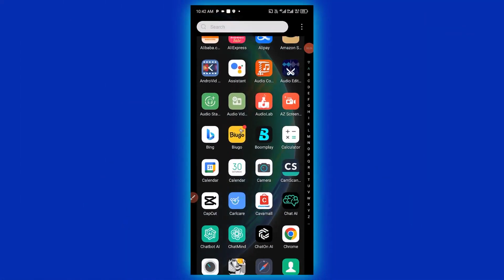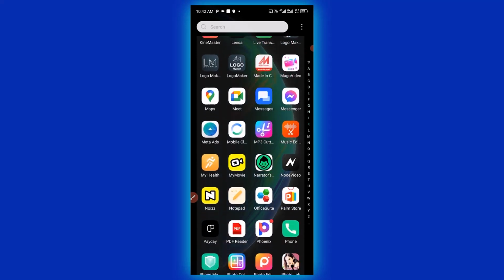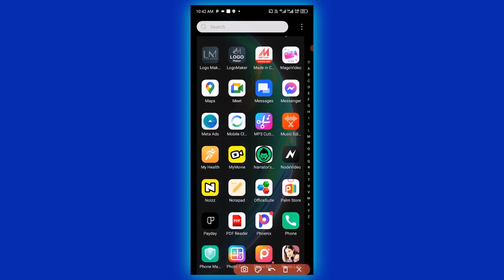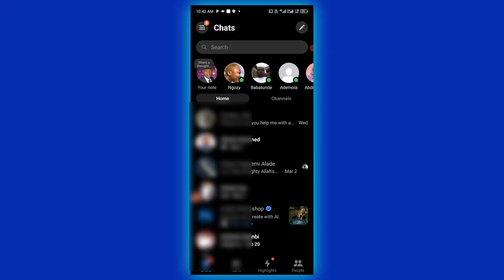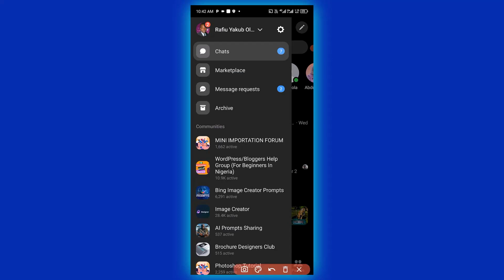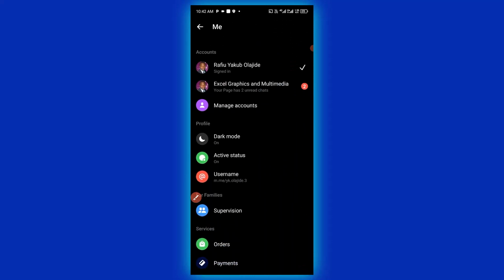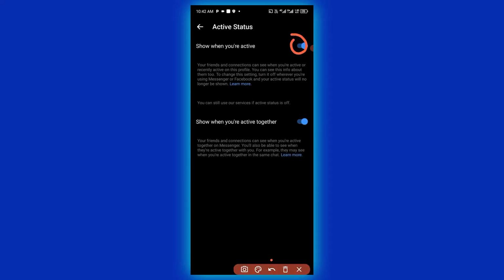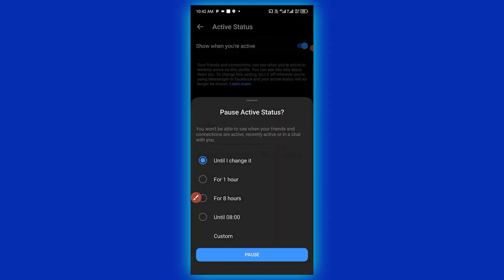Hide Active Now on Facebook Messenger in Minutes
In this quick and easy tutorial, we're diving deep into the world of Facebook Messenger to show you how to hide your online status with just a few taps. Whether you're looking for a bit of privacy, focusing on work, or simply taking a break from the digital world, this video is your go-to guide for staying incognito on Messenger.

🔹 What You'll Learn:
- The reasons why you might want to hide your online status on Facebook Messenger.
- A detailed, step-by-step walkthrough on how to hide your online status, tailored for both mobile and desktop users.
- Additional tips and tricks for ensuring your privacy while using Messenger.
- How to easily switch back to showing your online status whenever you're ready.

- Quick and straightforward instructions.
- Practical advice for enhancing your privacy on Facebook Messenger.
- Understand the implications of your privacy settings.

📌 Remember:
Hiding your online status on Facebook Messenger doesn't have to be complicated. With our guide, you can achieve this in minutes, giving you the freedom to use Messenger on your terms.

Your support helps us create content that empowers our community to use technology smarter!

Enjoy your newfound privacy on Facebook Messenger, and don't forget to check back for more tips and tricks to navigate your digital life with ease!